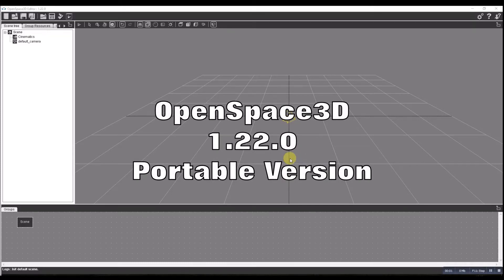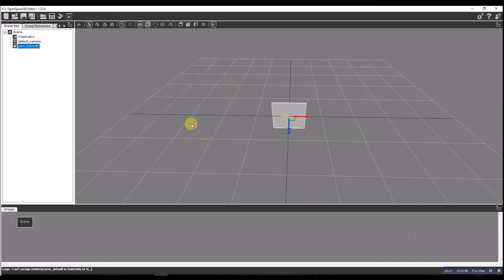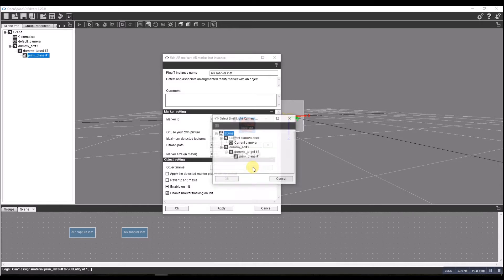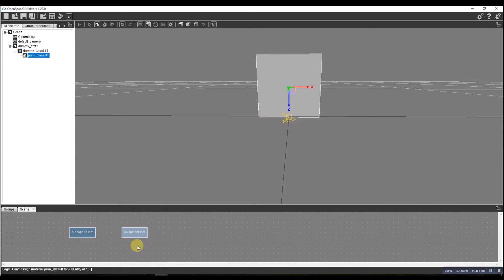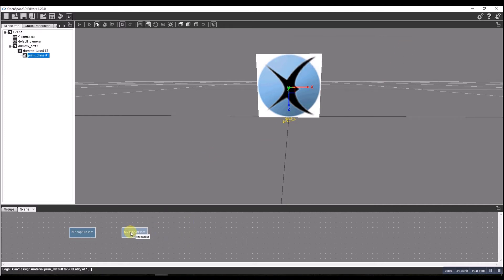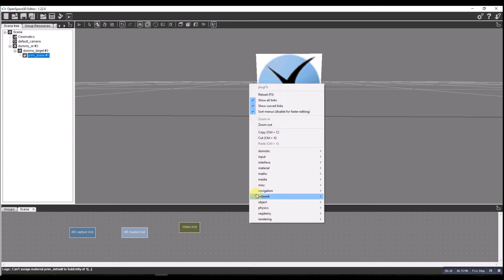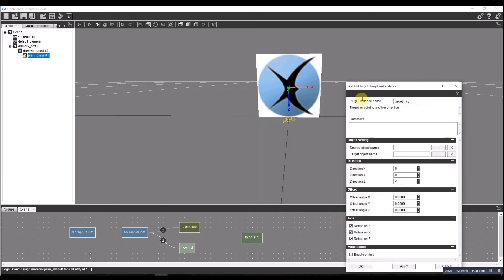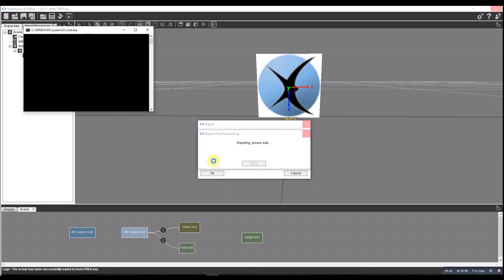OpenSpace3D - Tutorial 3 - Green Screen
Using a photo tag and projecting a green screen video in front